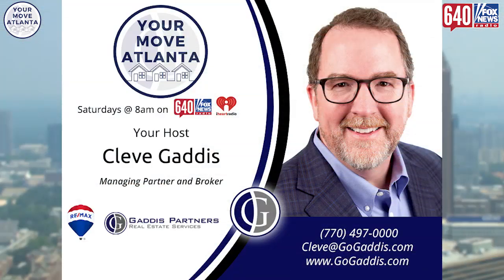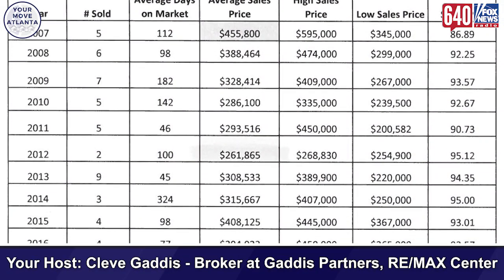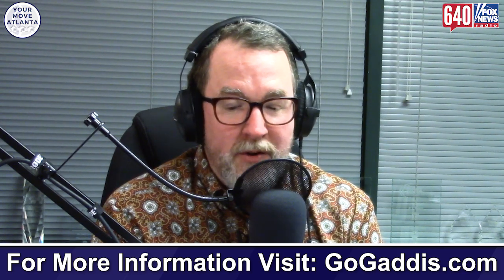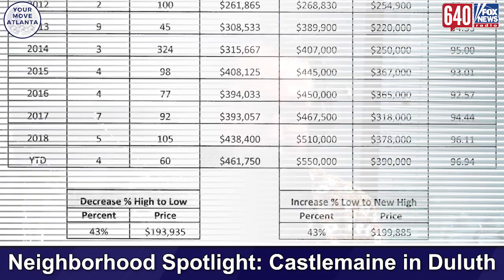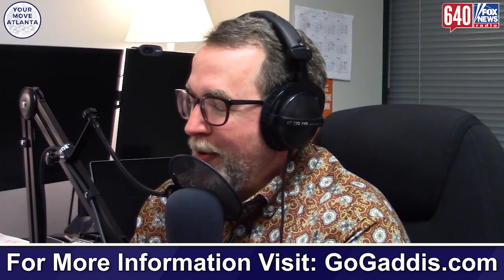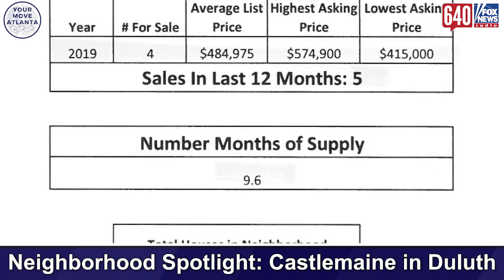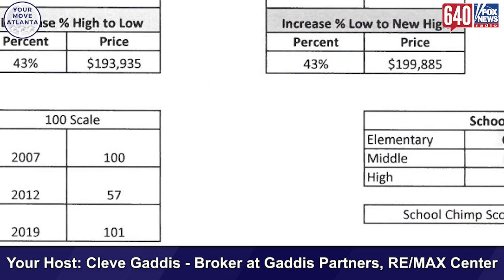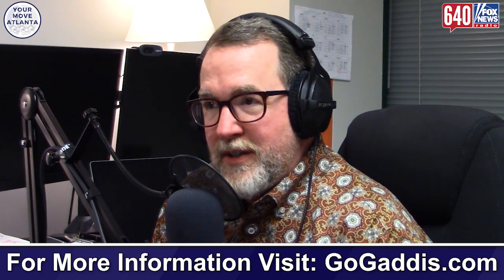Neighborhood Spotlight Castlemaine in Duluth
Every week we do a Neighborhood Spotlight Report where we focus on one Metro-Atlanta Neighborhood! This episode we focus on Castlemaine in Duluth. Find out stats, figures, and the number of homes that have sold in the past year.